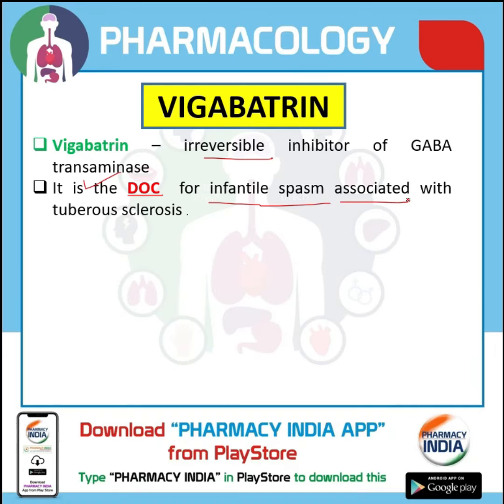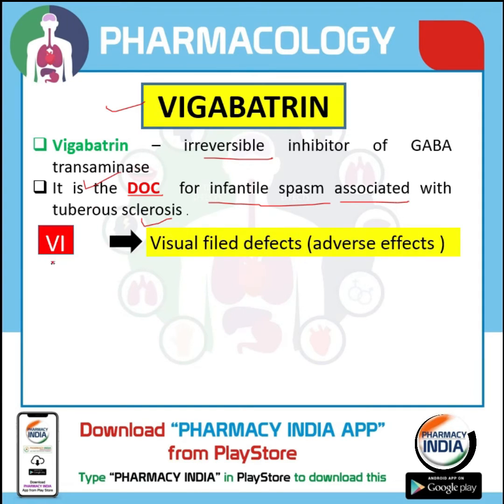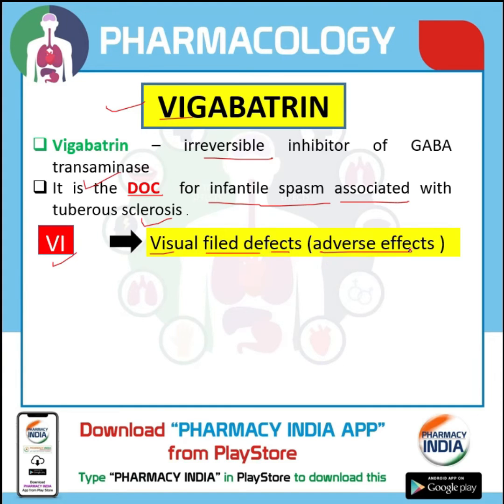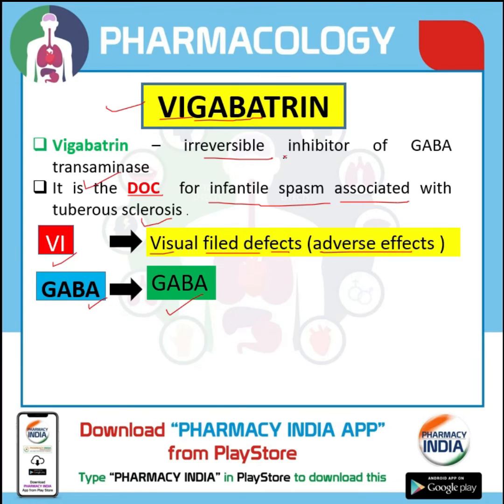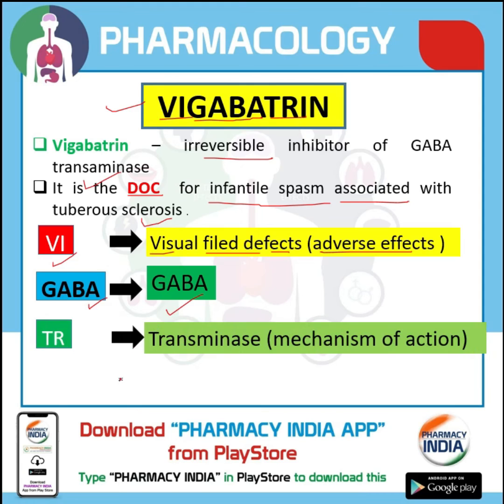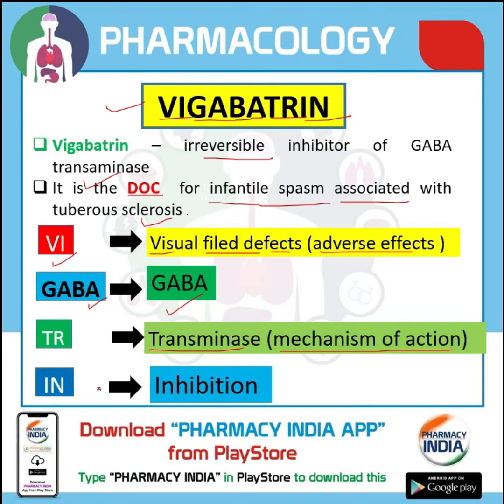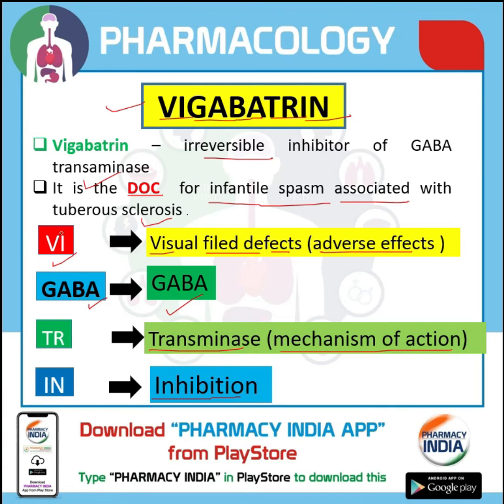VIGABATRIN | COMPLETE INFORMATION | TRICK | GPAT | NIPER | PHARMACIST | DI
This video contains the information about vigabatrin .